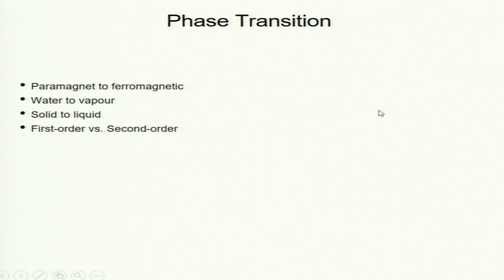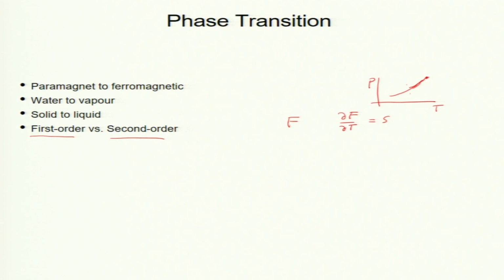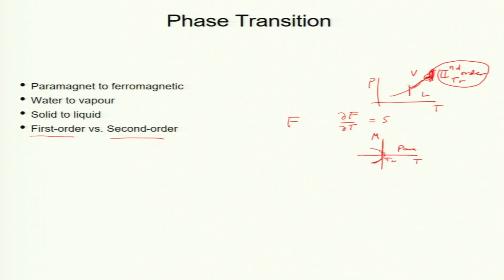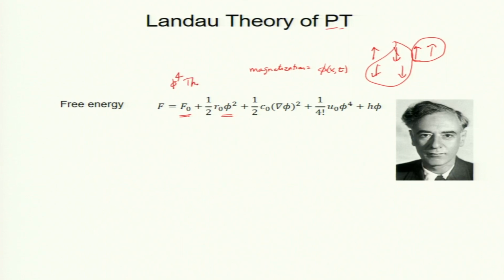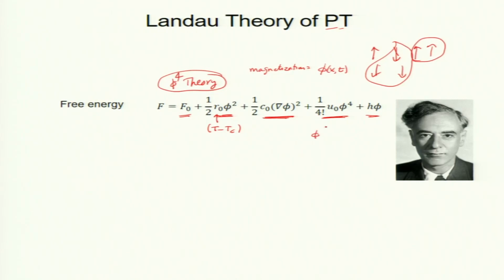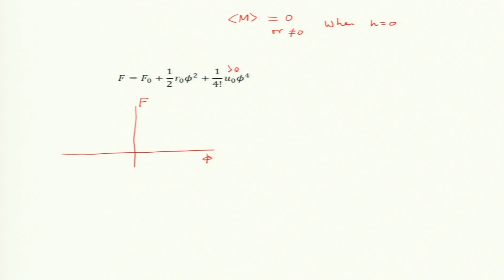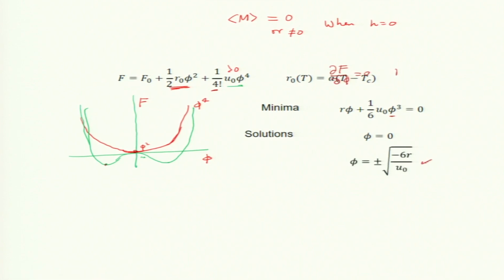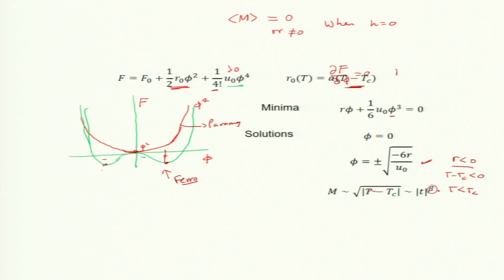Lecture 34 : Phase Transition and Landau Theory